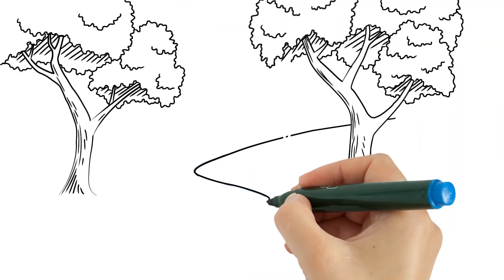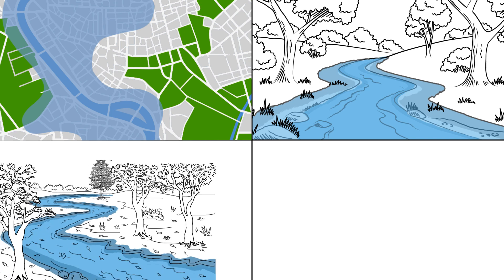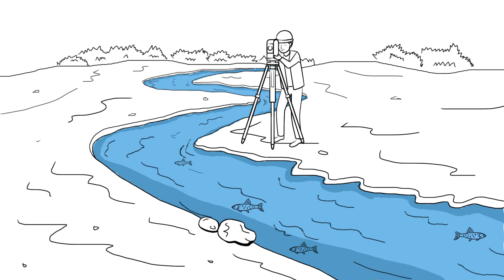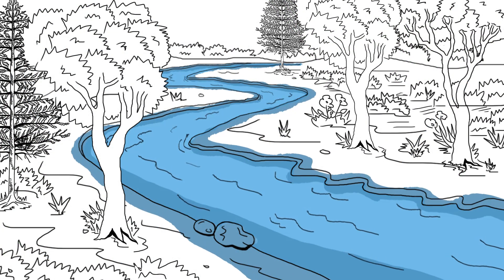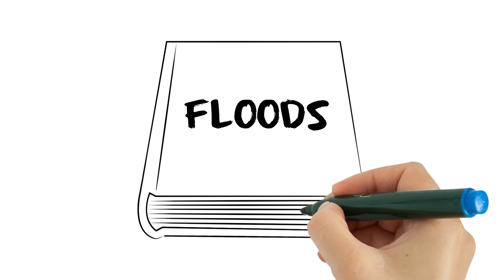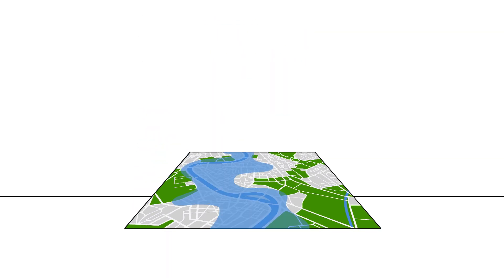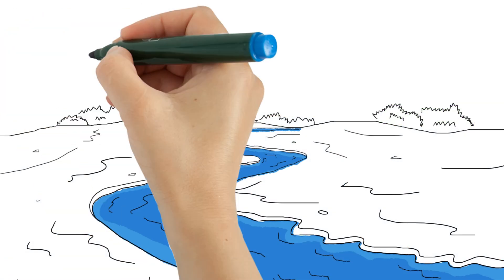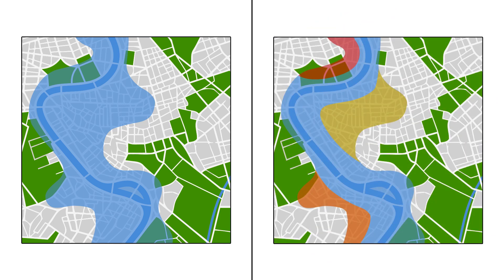Flood Mapping Basics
Learn about flood mapping basics in this hand drawn animated 3 minute short video from Alberta Environment and Parks' Watershed Resilience and Mitigation branch and the River Engineering and Technical Services section.